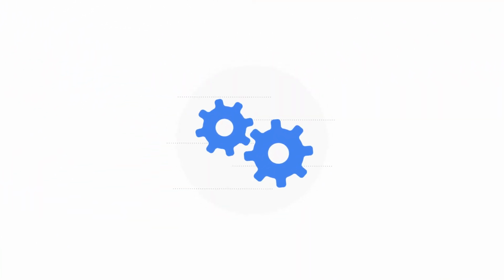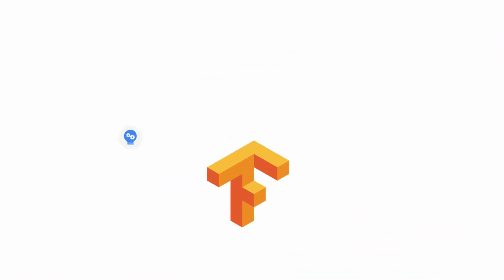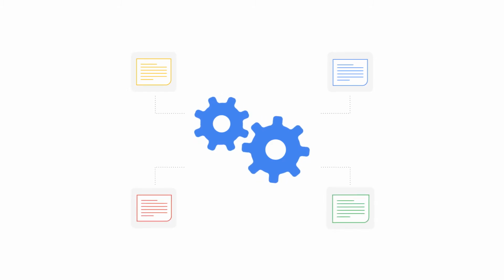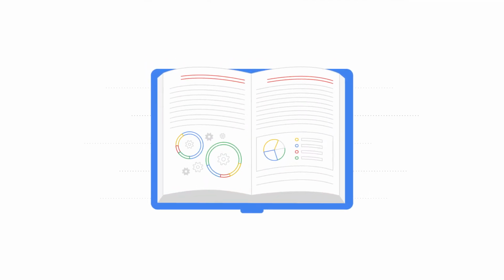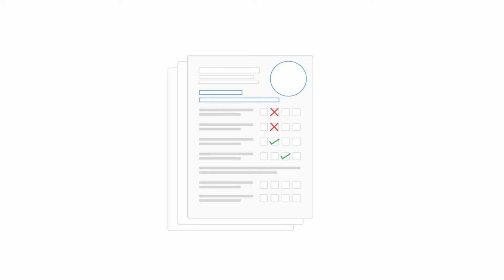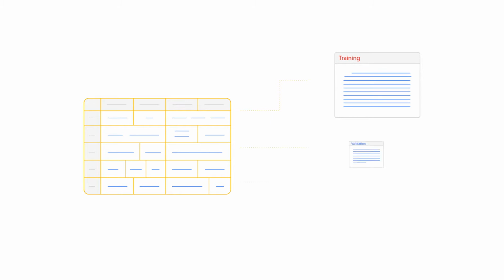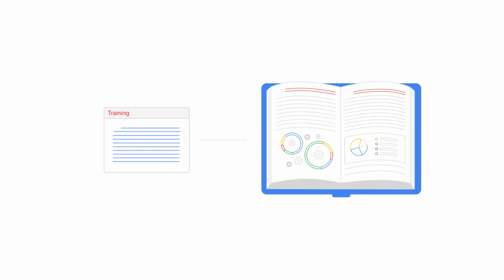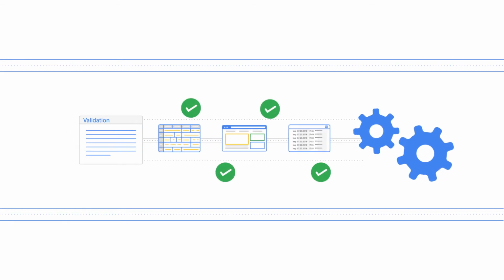ML Idea to Implementation